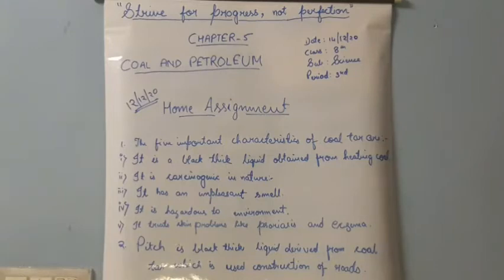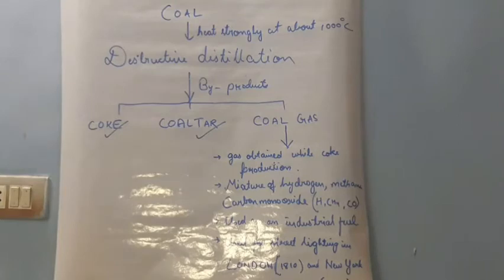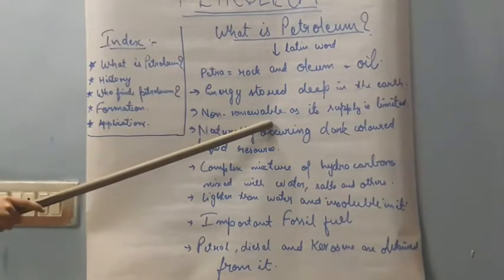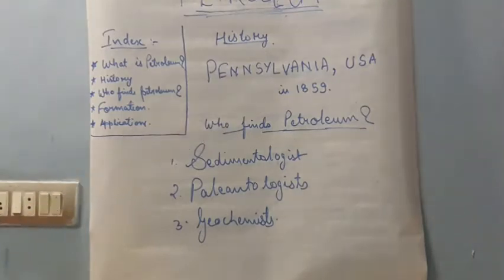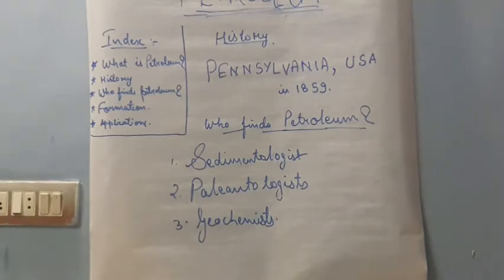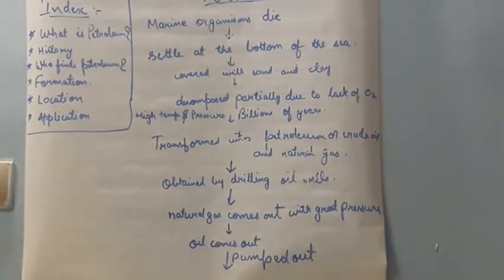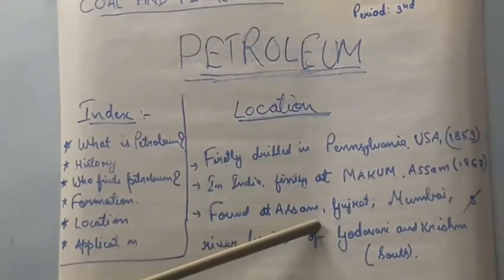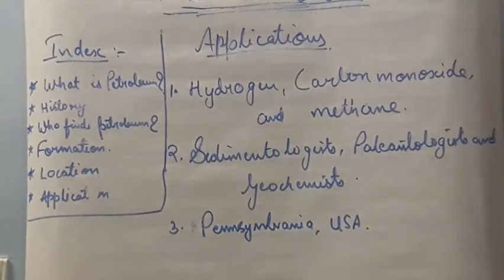Class 8th Science Chapter-5 (part5)